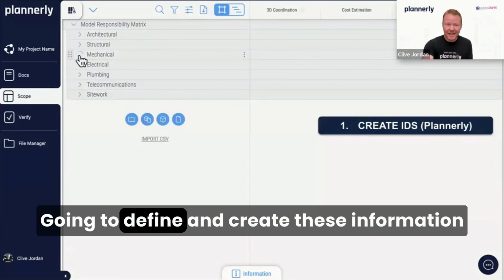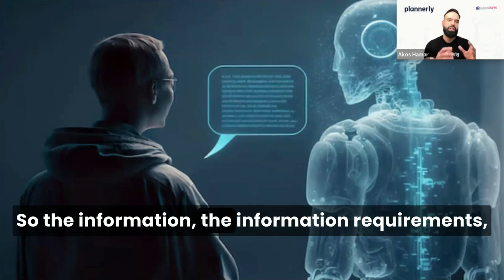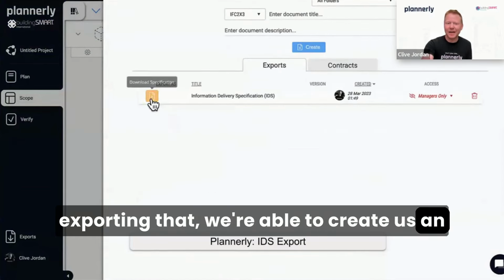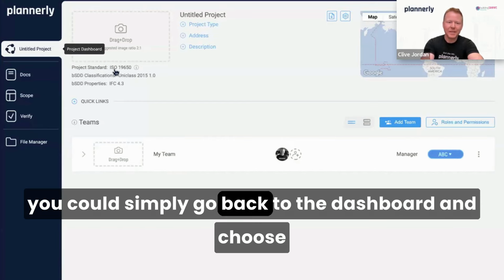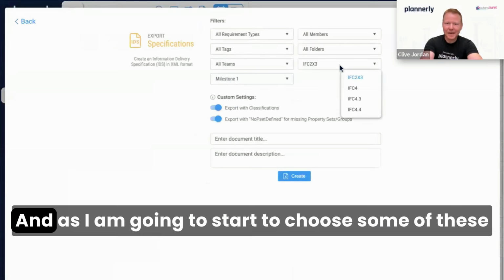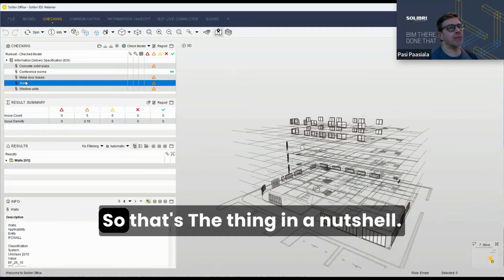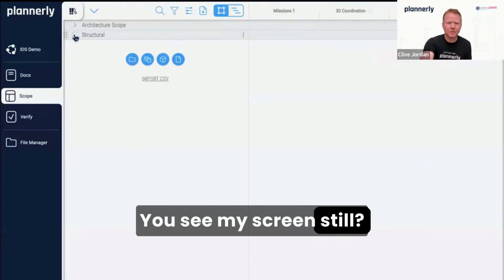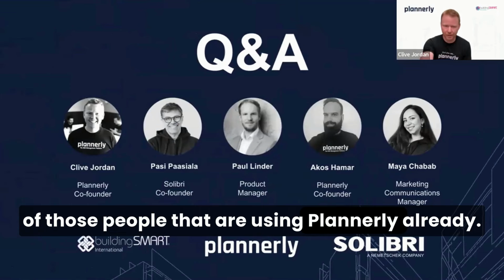BIM Checking with buildingSMART IDS (using Plannerly and Solibri)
Discover how Information Delivery Specifications (IDS) streamline BIM requirements and checking processes.

Information Delivery Specifications (IDS) are a crucial component of Building Information Modeling (BIM) processes. These specifications outline the information required throughout the project lifecycle and provide guidelines for how this information should be delivered, checked, and validated.

There is a need for more accurate and consistent information management and that's where IDS comes into play - by defining specific requirements for information exchange and creating a standardized method for validating that data, IDS helps to ensure that all project collaborators have access to the correct information at the right time.

One of the main advantages of using IDS is its ability to streamline BIM requirements and checking processes. By providing a clear framework for organizing and exchanging data, IDS eliminates the need for manual checks and reduces human error.

Learn how to use Plannerly and Solibri for efficient project management.

Timestamps:
00:17 - Welcome
01:44 - Introduction to BIM checking and IDS
02:20 - Defining IDS in Plannerly
03:53 - Exporting IDS file
05:04 - Importing IDS file into Solibri
07:18 - Benefits of IDS and standards
14:44 - Creating IDS in Plannerly